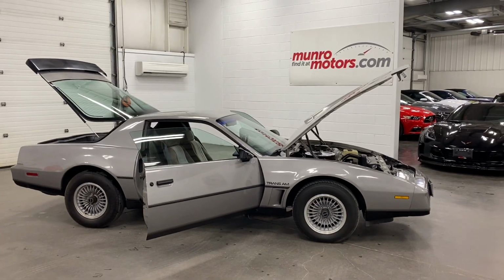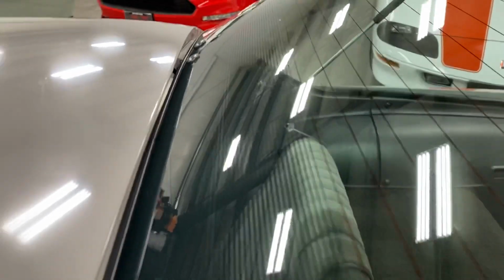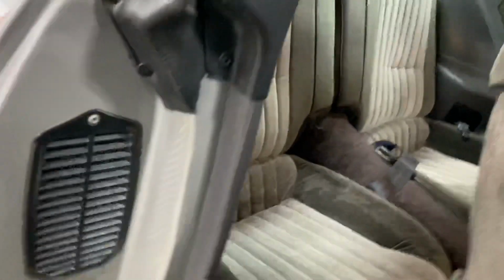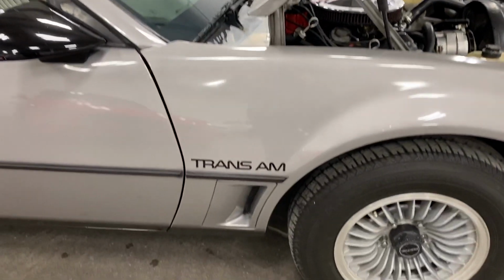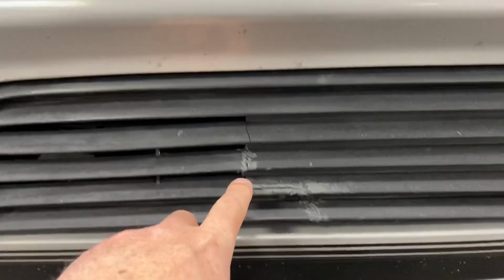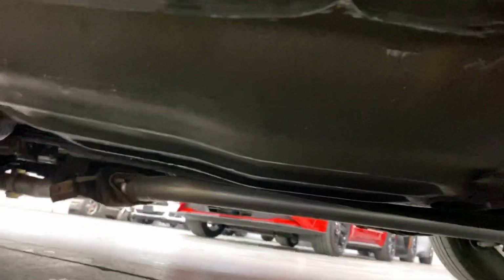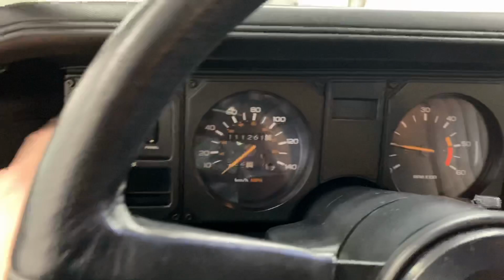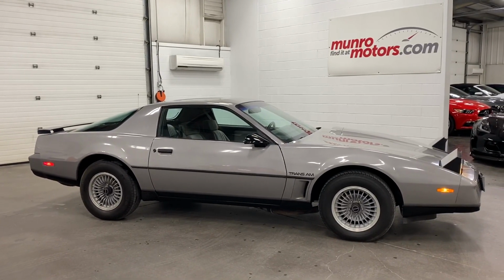1983 Pontiac SOLD SOLD SOLD Firebird TransAm Orinigal Paint Rebuilt Transmission with just 111k kms!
No Accidents low km's original paint rebuilt transmission solid floor pans zero rust on this car headliner is still in tack and has not started to sag 1983 Pontiac Firebird Trans Am V8 5.0L paired to an Automatic transmission in Medium Grey Metallic on grey cloth interior featuring front bucket style seats, rear folding split back seats, 3.73 rear axle ratio, WS6 performance package, dual exhaust, leather wrapped steering wheel, power front and rear disc brakes, rear spoiler, rear electric defogger.

 Our hours are Monday to Friday 10am to 5pm and 10am to 2pm Saturdays except for July, August and Holiday weekends when we are closed Saturday. We are always closed on Sundays.